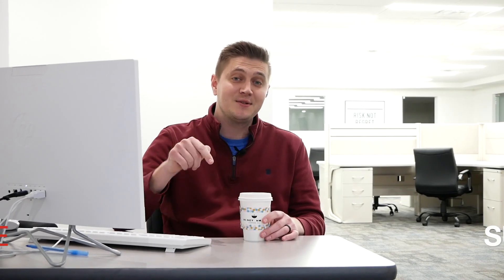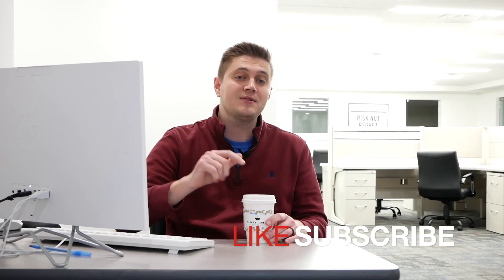Honey Moon: Evansville Coffee Shop and More!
Come with us on a cozy and rainy day to get coffee! Honey Moon Coffee Co has three locations in Evansville! They serve coffee, food, ice cream and more. They even have gluten-free and vegan options! The atmosphere is amazing and it is such a fun place to go to work, socialize, or read.